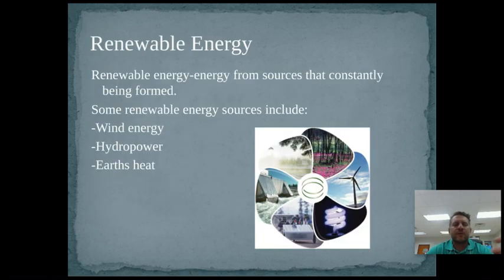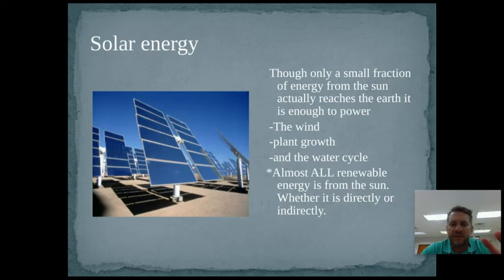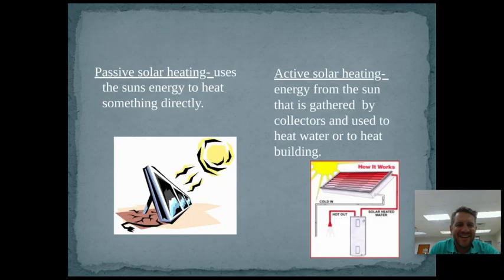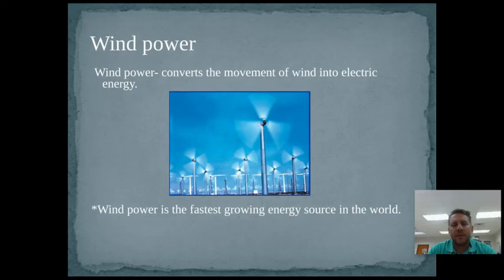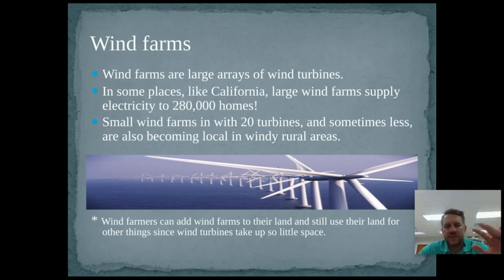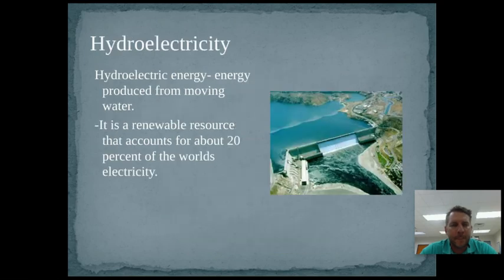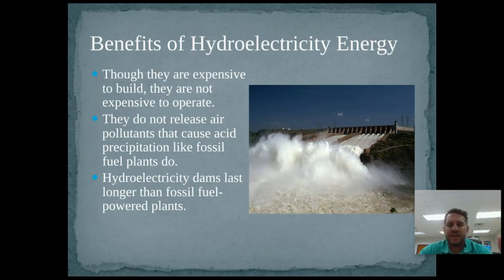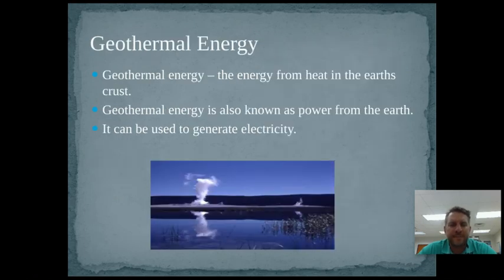Renewable Energy Part 1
Renewable Energy
Wind
Hydro
Geothermal